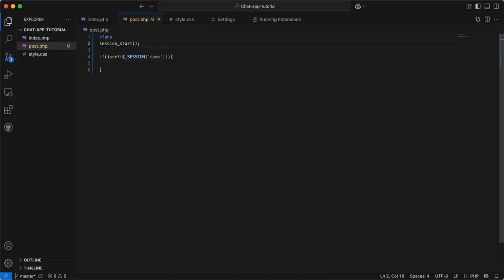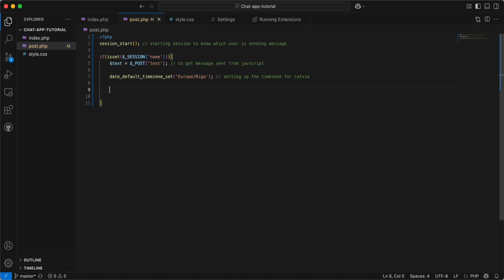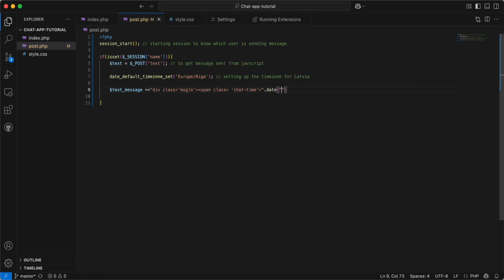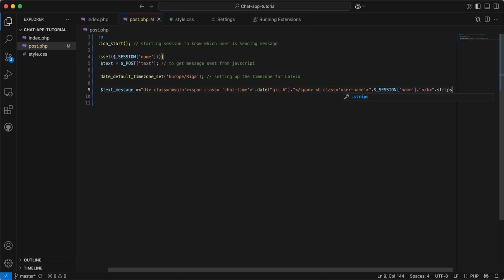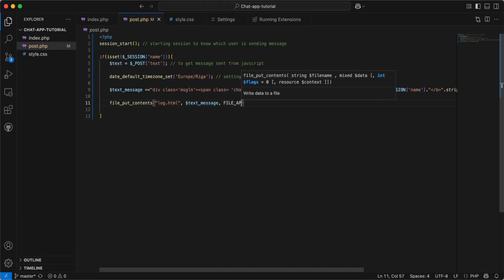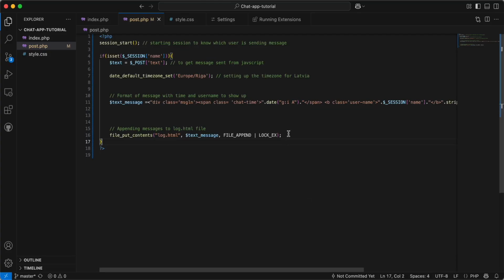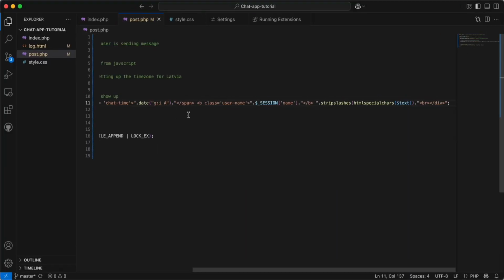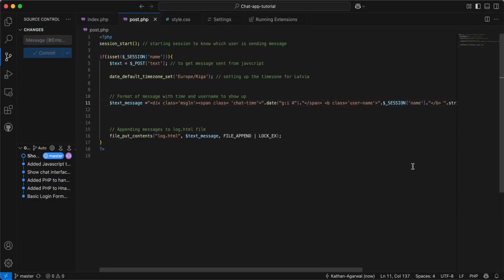Build a Simple Chat App with PHP – Part 5: Saving Chat Messages with PHP | Append Msg to log.html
Hello, I've build the backend handler - "post.php". This receives the username and message, sanitizes them, and writes them to a log file in HTML format. The file appends each new message to log.html, which acts as our running chat history.

🛠️ What you'll learn:

- Start a PHP session to identify which user is sending the message
- Safely retrieve and sanitize the message from the user
- Automatically add timestamps to each message in Latvian time zone (Europe/Riga)
- Format each message with proper HTML styling for the chat window
- Append messages to log.html, which stores the chat history
- Use file_put_contents() with FILE_APPEND | LOCK_EX to ensure safe, concurrent writes

⬇️ You can Download softwares & data from here